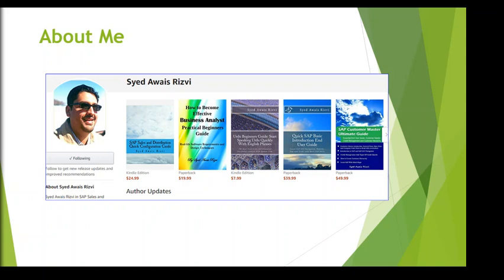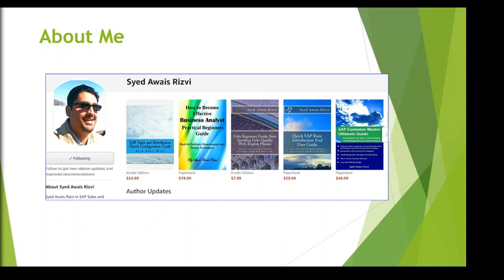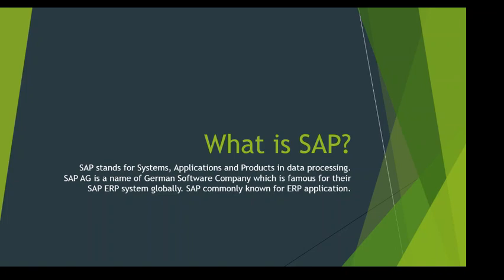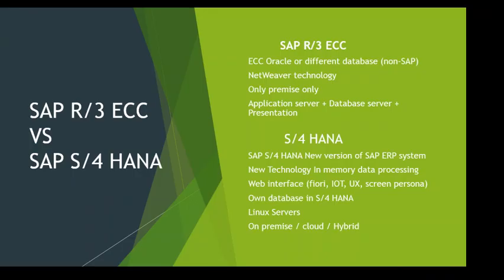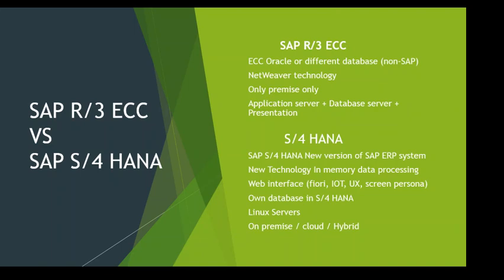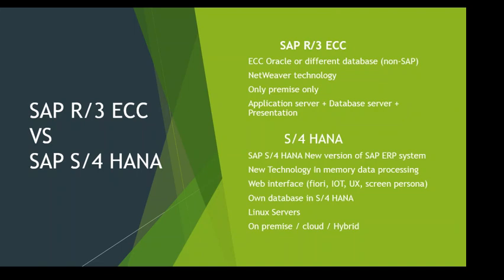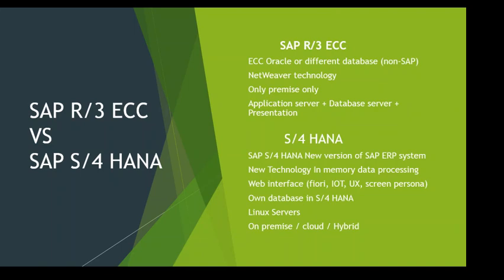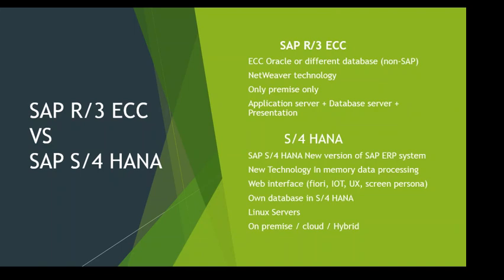SAP ECC R/3 VS SAP S/4 HANA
Learn what differences are in as compare to SAP ECC R/3 VS SAP S/4 HANA. SAP S4 HANA have new features and functions for improvement.  Do you need SAP S/4 Hana. Software upgrade of SAP S/4HANA. What is new in SAP S/4 HANA as compare to SAP ECC. How SAP is different from SAP ECC is based on few fundamentals, there are many different features available in SAP S/4 Hana but this video made with reference to SAP GUI and modules functions.

1) Quick SAP Basic Introduction End User Guide: Learn SAP GUI Navigation, Reports, Tips and Tricks with Basic SAP Skills

2) SAP Sales and Distribution Quick Configuration Guide: Advanced SAP Tips and Tricks with Variant Configuration

3) How to Become Effective Business Analyst Practical Beginners Guide: Real-life Software Requirements and Design Techniques

4) SAP Customer Master Ultimate Guide: Essential End User Guide; Customer Mater, Credit Management and Customer Hierarchy (SAP ECC)

5) SAP S/4 HANA Business Partner: Customer: Beginners and Business End User Learning for Practical Usage (SAP S/4 HANA)